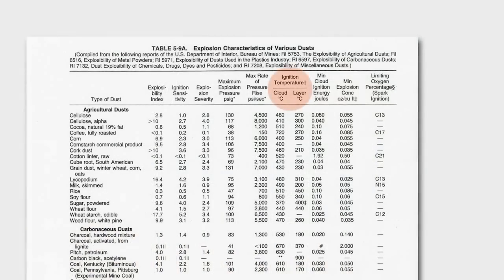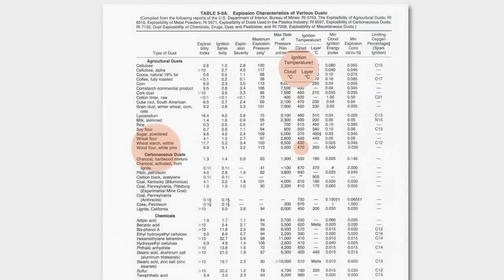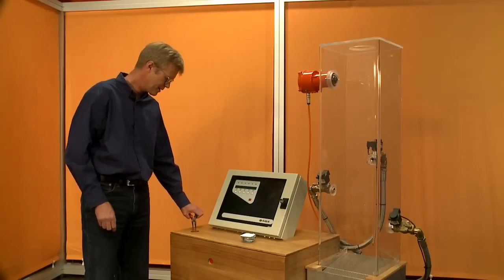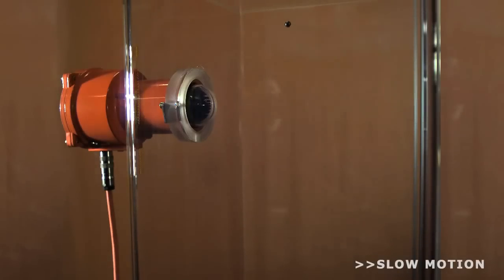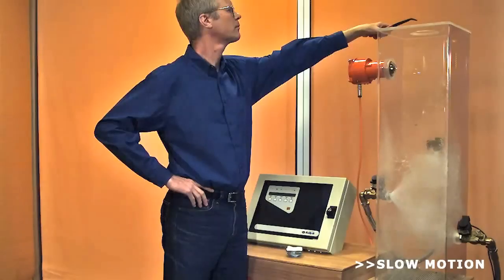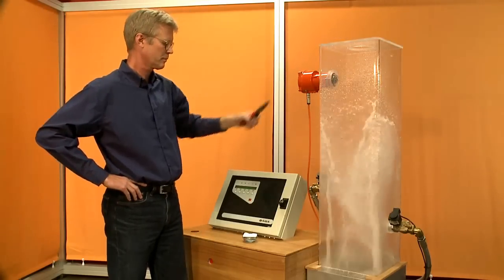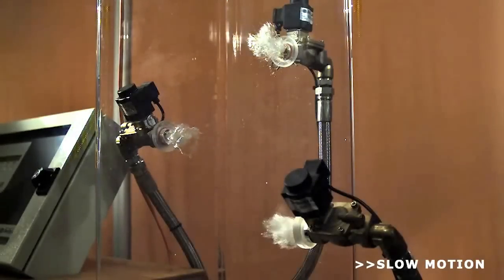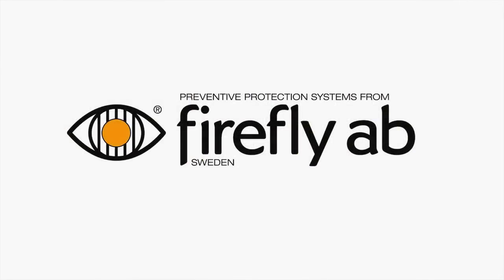Firefly Spark Detection Systems.mp4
Firefly is demonstrating its patended fire protection system by detecting and extinguishing a hot particle. Firefly is a Swedish company that provides spark detection and industrial fire protection systems to the worldwide process industry.